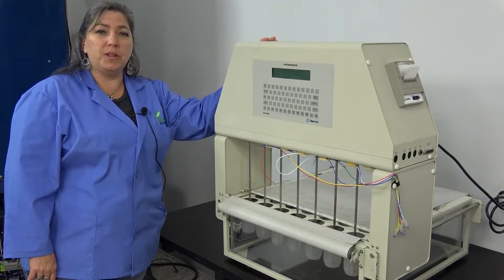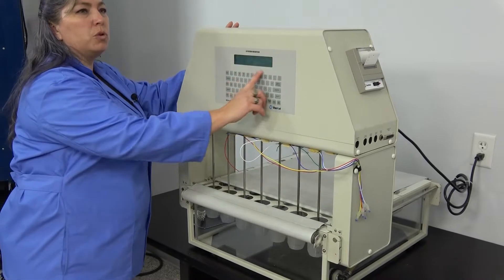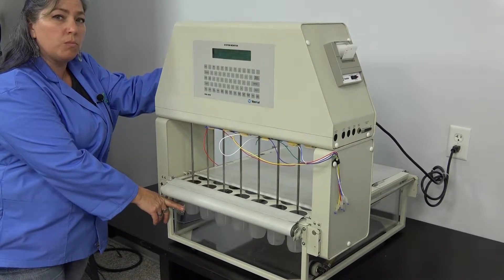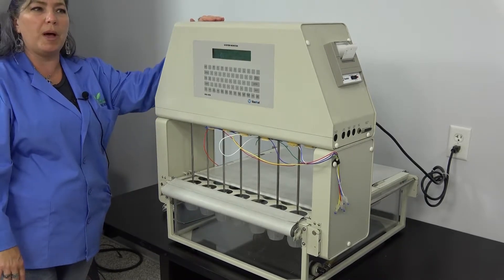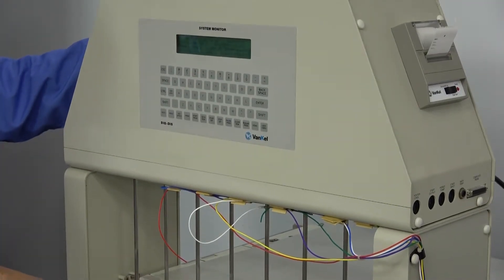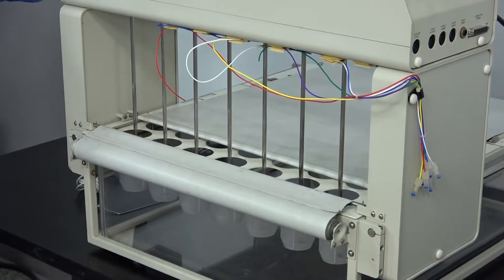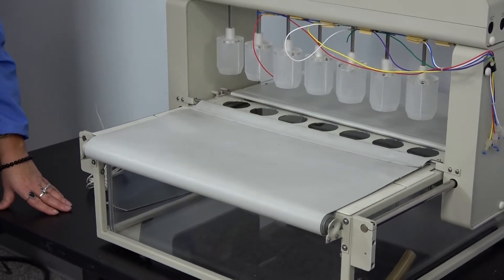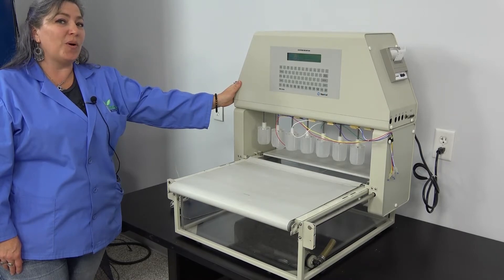Vankel 25-1000 BIO-DIS Reciprocating Cylinder Apparatus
This Vankel 25-1000 BIO-DIS Reciprocating Cylinder Apparatus has been sold, but you can view our other dissolution testing systems currently available for purchase

This VanKel BIO-DIS Dissolution Apparatus is in good cosmetic condition and has been tested, confirming all components functional, including the temperature probe. This dissolution apparatus does not come with the optional temperature control (VK 750D Heater Circulator) for the water bath. Although the VK 750D is the preferred circulator for this model, any circulating bath/chiller could be used without the ability to control temperature from the keyboard. This VanKel BIO-DIS Dissolution Apparatus is warranted to be functional and is protected by our 90-day warranty.